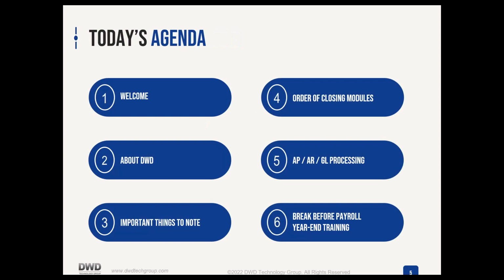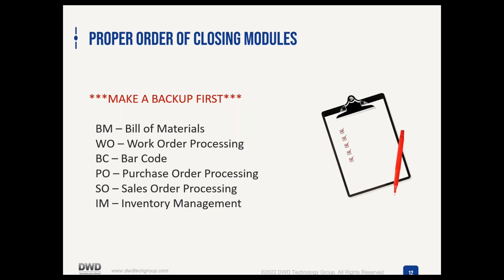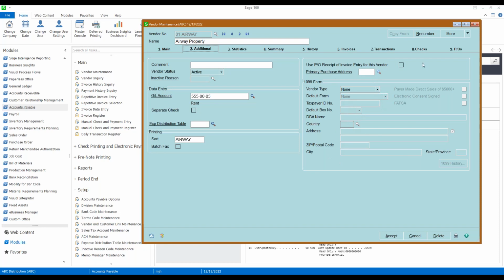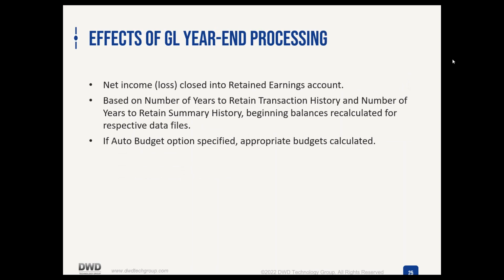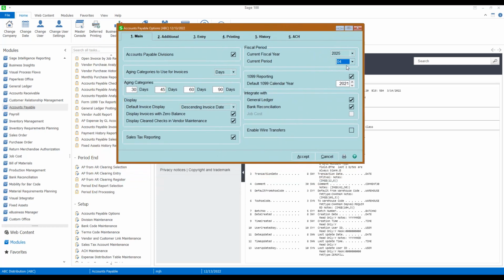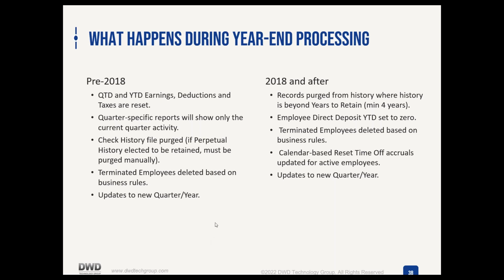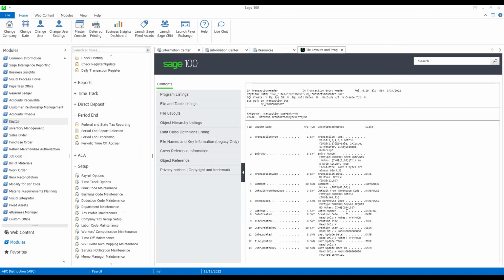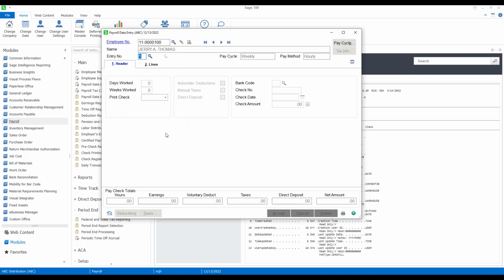2022 Sage 100 Year End Tips Webinar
As the year comes to a close it's important to make sure your Sage 100 (MAS90/200) software is ready for the new year.